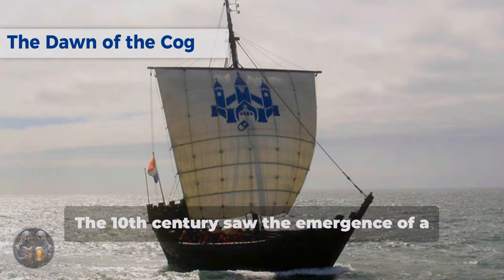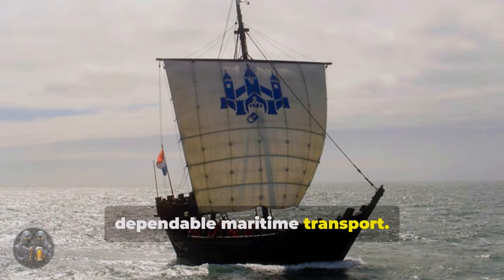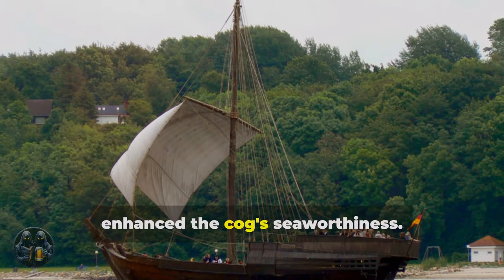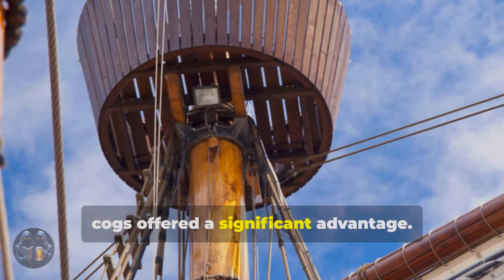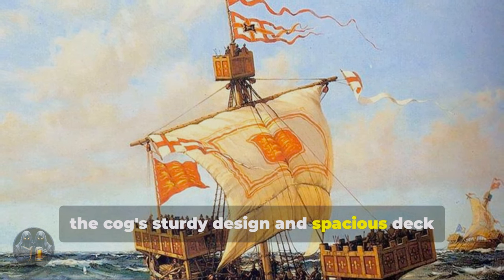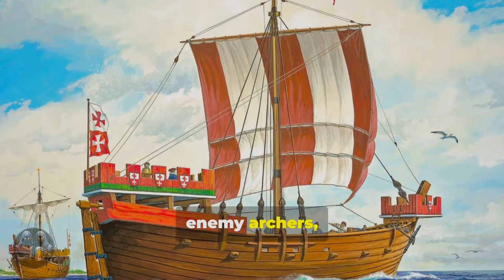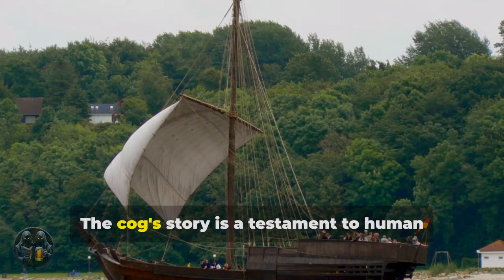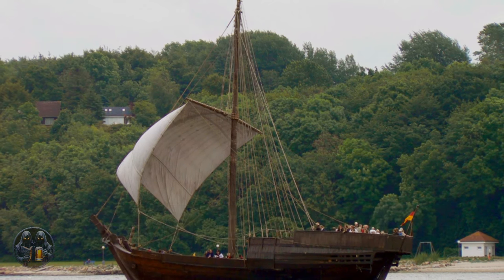The Cog: The Medieval Ship That Changed the World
Step back in time and delve into the fascinating world of maritime history as we explore the intricacies of a Medieval Cog Ship. Join us in this educational tutorial to uncover the secrets of this maritime marvel and gain a deeper understanding of how these vessels navigated the seas in the past. Let's set sail on a journey through time together!

TIMELINE:
00:00:00  The Dawn of the Cog
00:00:58  Constructing a Maritime Workhorse
00:01:49  Engine of Commerce
00:02:32  Adapting to Warfare
00:03:13  The Cog's Decline
00:03:54  The Cog's Legacy